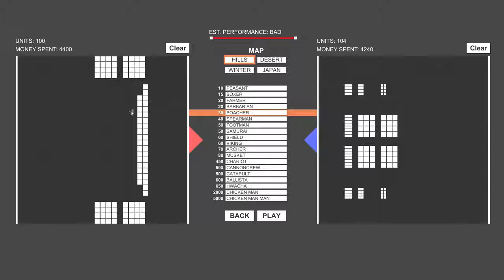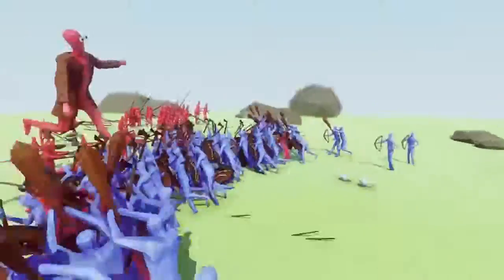Recreating the Battle of Marathon - Totally Accurate Battle Simulator - TABS Gameplay Highlights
The Last Gamer 2017
We're checking out some of the gameplay highlights and funny moments in this amazing and totally (in) accurate recreation of the Battle of Marathon, featuring the Athenians and the Persians.  Yes, the epic fight between Miltiades and Datis in 490 B.C.  Of course there's only one thing, we are recreating this battle utilizing the Totally Accurate Battle Simulator sandbox.  This means we're going to have crazy eyed dudes flailing around, tripping over themselves, dropping their weapons, and falling on top of each others swords.  It's just like real warfare!  Special guest appearances from Miltiades and Datis themselves as the Chicken Man and the Chicken Man Man.  Do you have a battle you want me to (try) to recreate using Totally Accurate Battle Simulator so we can see the results?

Totally Accurate Battle Simulator on Steam!

ABOUT: TABS:

Totally Accurate Battle Simulator (or TABS) is the most (un) realistic battle simulator every created.  Yes, you too can enjoy the thrill and amazingness of blue and red guys flailing their arms while trying almost helplessly to kill one another on the field of battle.  One of the absolute best uses of TABS is to find out who should have won in epic battles of old.